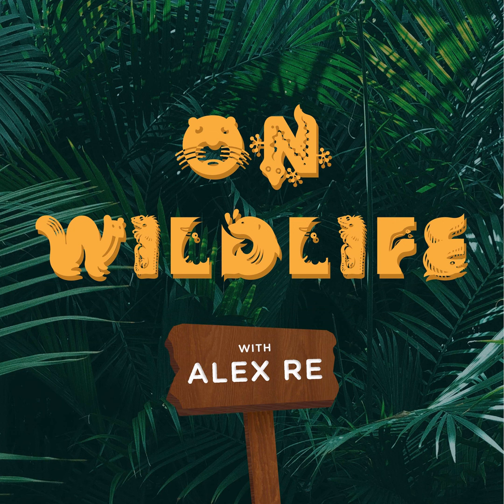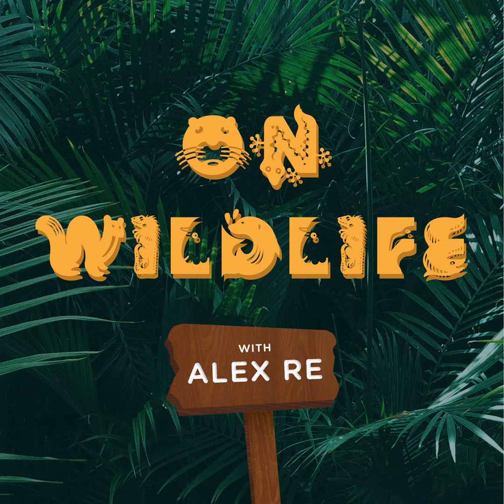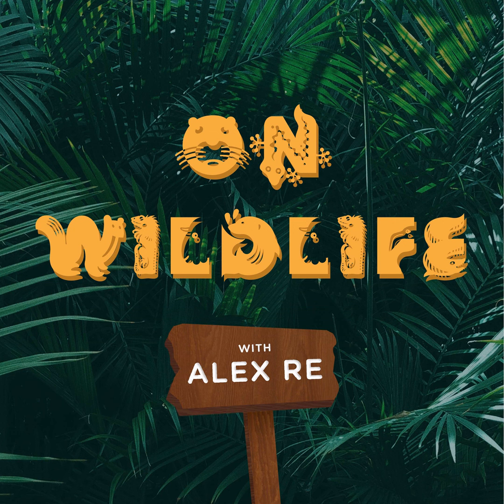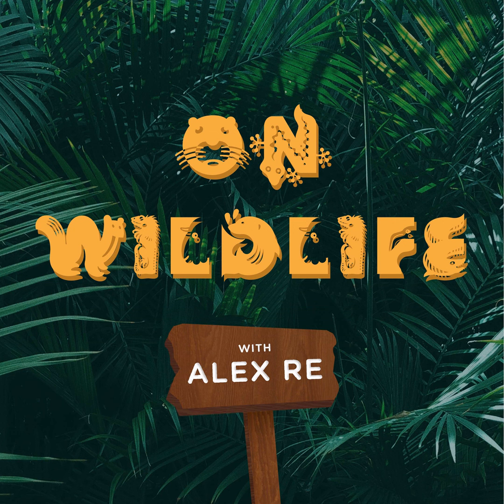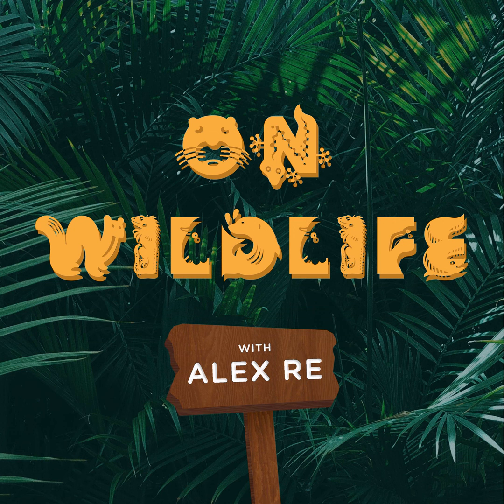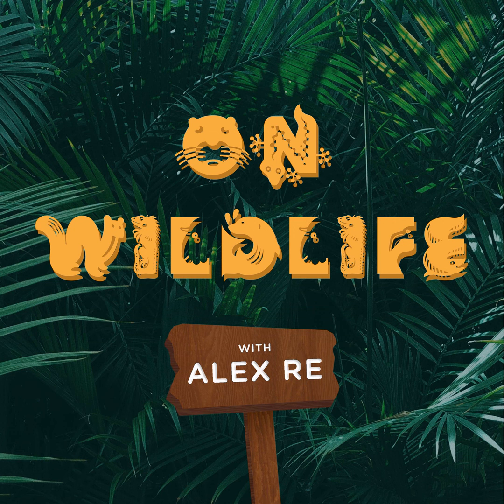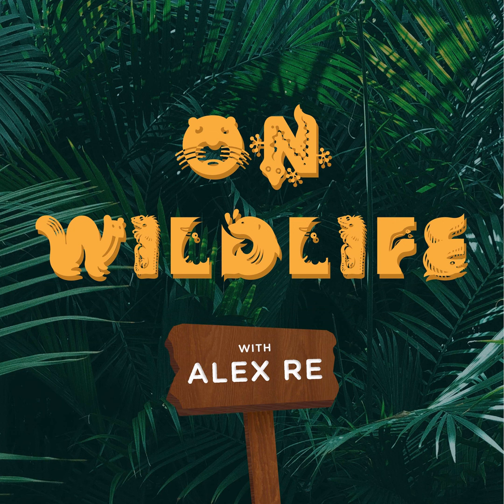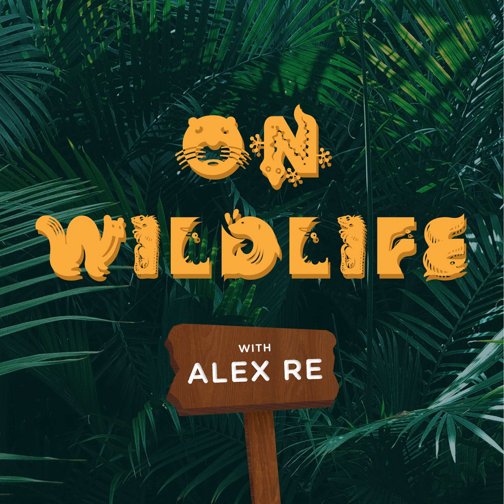Kiwis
In this episode, we set our sights on a creature that might redefine your perception of flightless wonders. Beyond the green landscapes of New Zealand lies a bird that doesn't just share its name with a fruit but unravels a tapestry of unique traits and mysteries. So, fasten your explorer's hat and get ready to journey into the captivating realm of the extraordinary Kiwi.